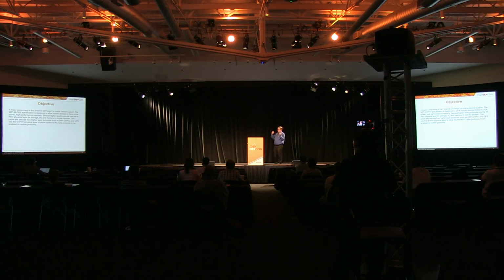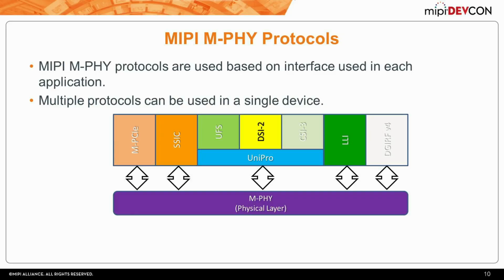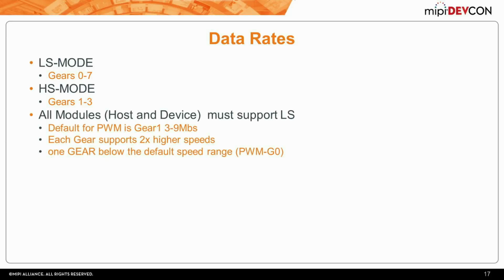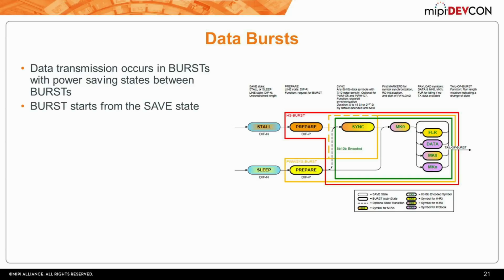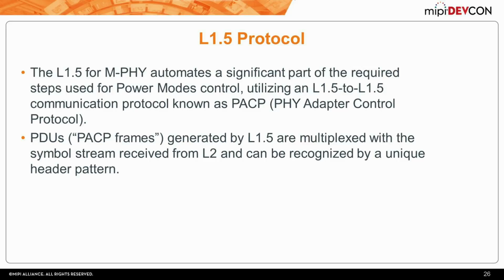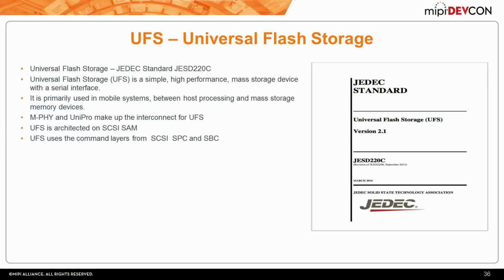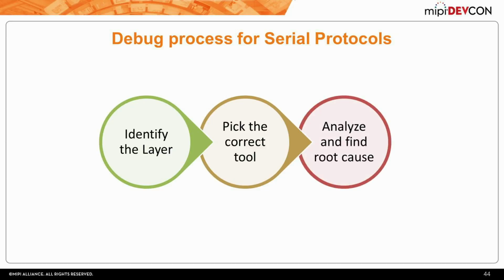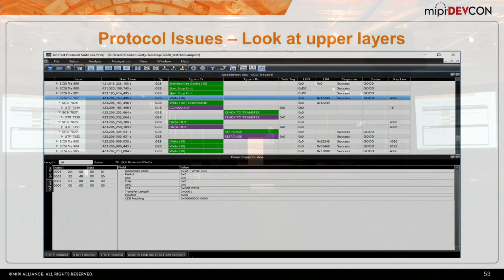MIPI DevCon 2016 - Troubleshooting MIPI M-PHY® Link and Protocol Issues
MIPI DevCon 2016 - Troubleshooting MIPI M-PHY® Link and Protocol Issues - Gordon Getty, Teledyne LeCroy